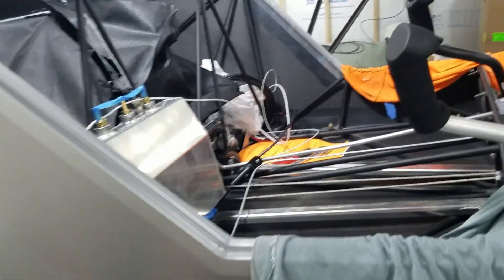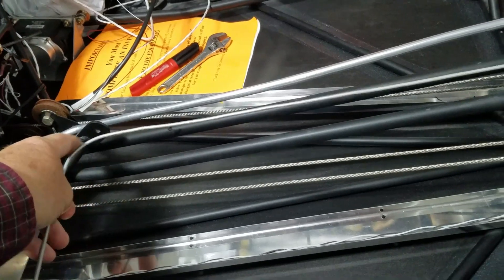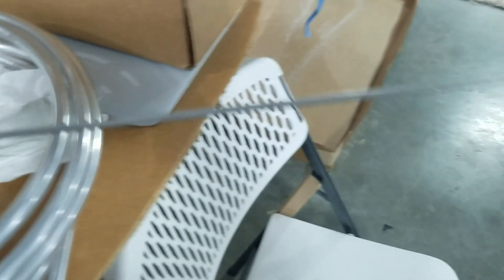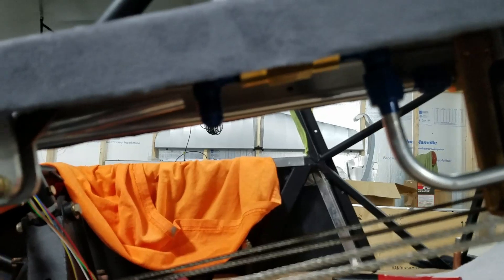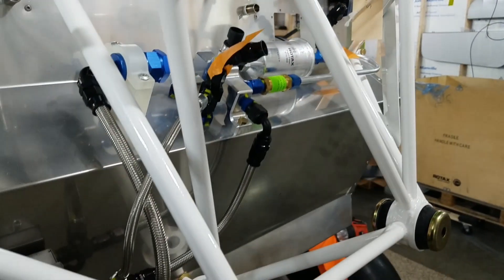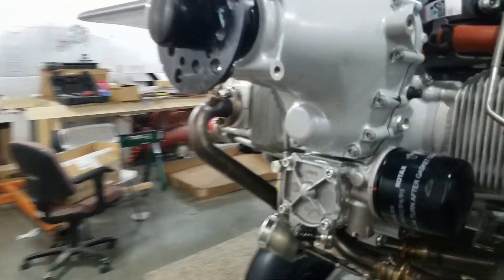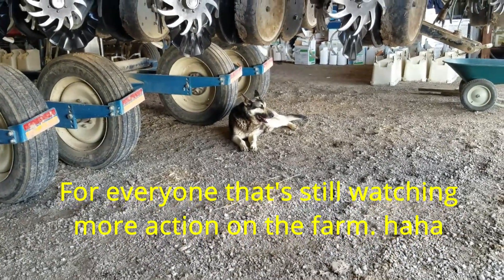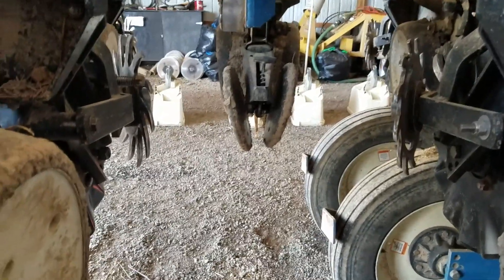Kitfox STi airplane build. Farmfox gets a Rotax 915is engine on board!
Finally we get the Rotax 915is hung on the fuselage.